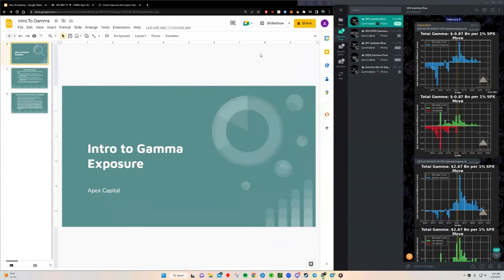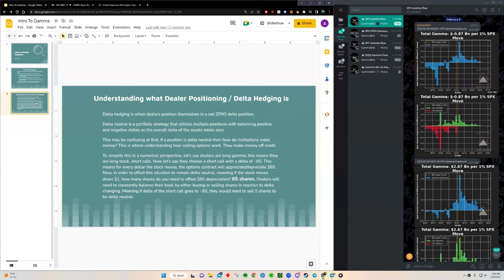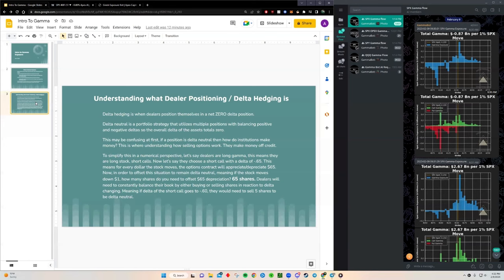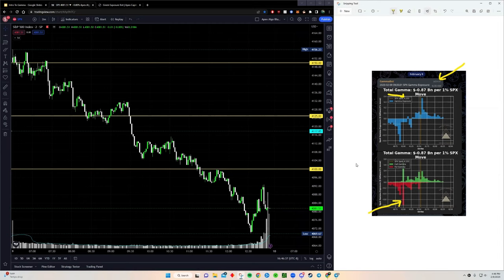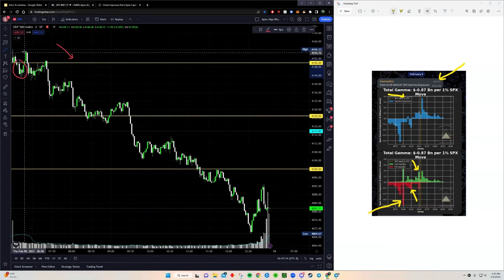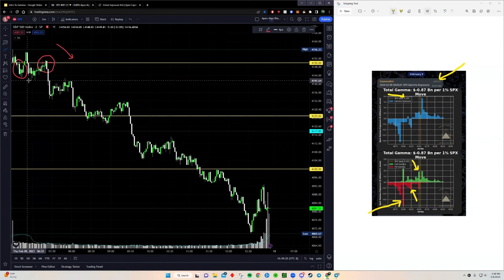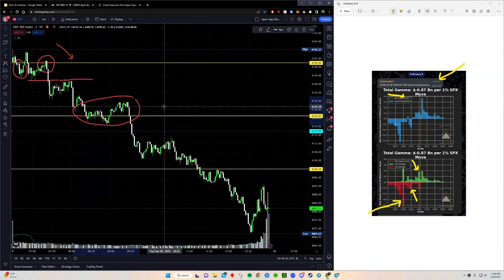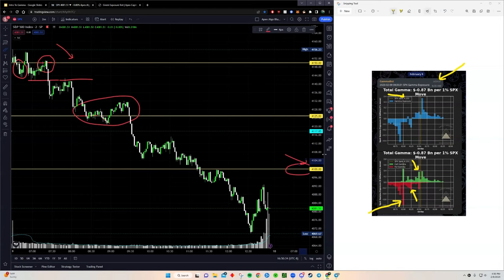Intro to Gamma Exposure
Hi everyone, this is our first video! This video goes over the basics of what Gamma Exposure is, as well as how we utilize our data if you become a monthly subscriber. Hope you learned something and enjoyed the content! If you have any suggestions as to how to improve the quality of the content, feel free to let us know!